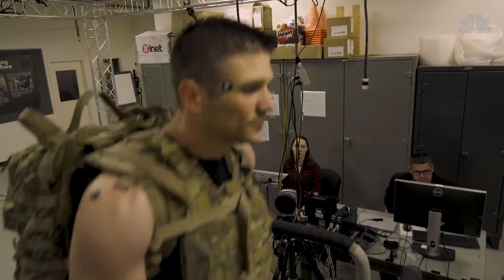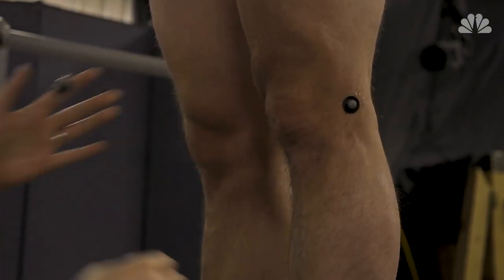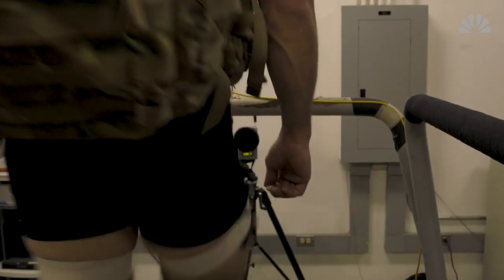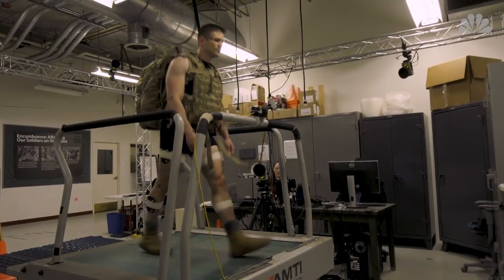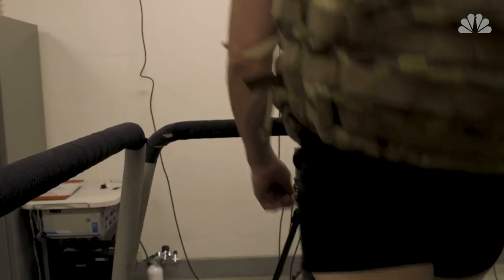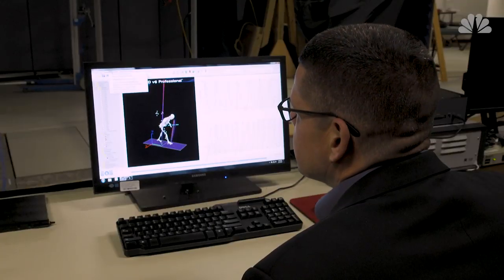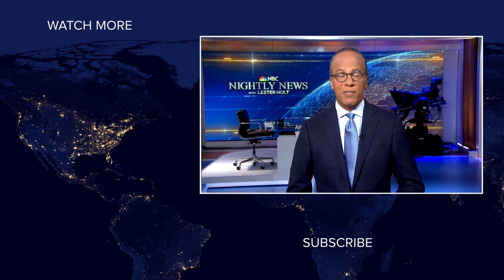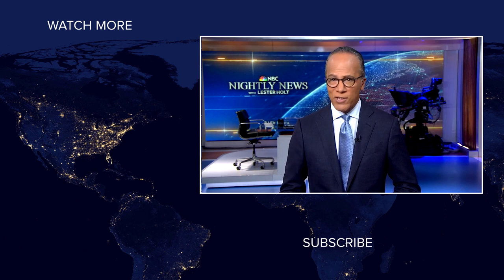How The U.S. Army Combats Stress Fractures | Mach | NBC News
Stress fractures are one of the most costly and common injuries in the U.S. military, but researchers at the U.S. Army Research Institute of Environmental Medicine are studying how soldiers carry heavy loads to determine what can be done to keep soldiers—and first responders—healthy.